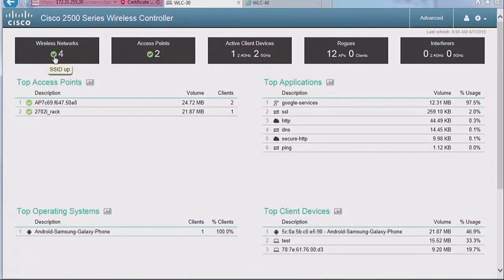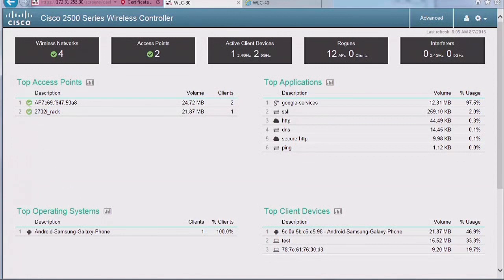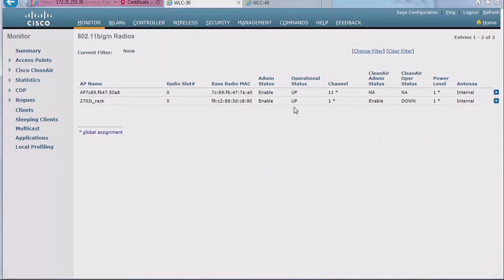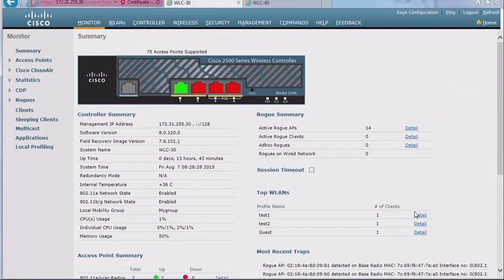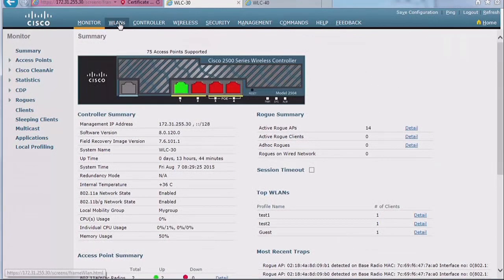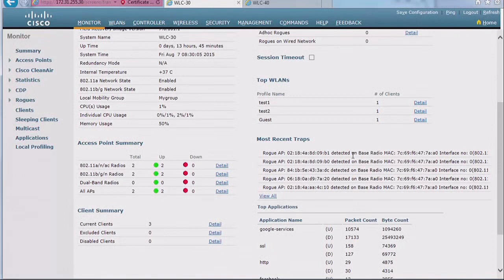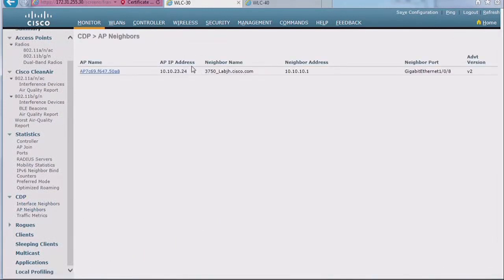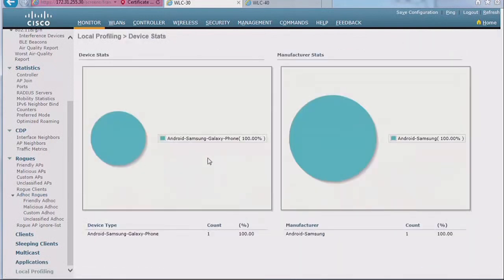3 5 WLC GUI Monitor Pages CCNA Wireless 200 355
3 5 WLC GUI  Monitor Pages   CCNA Wireless 200 355